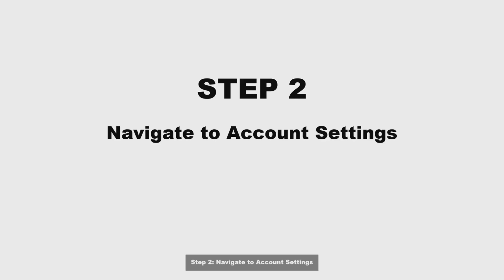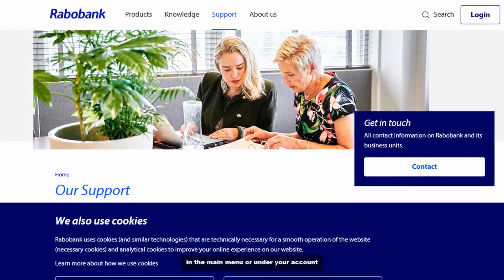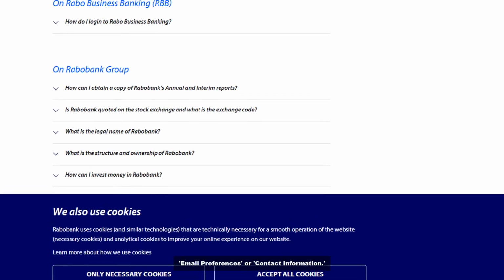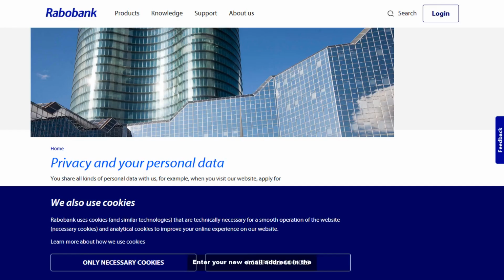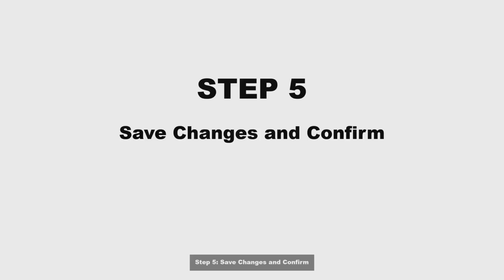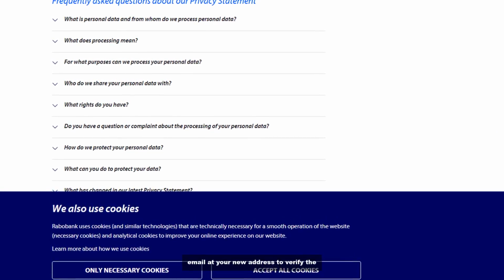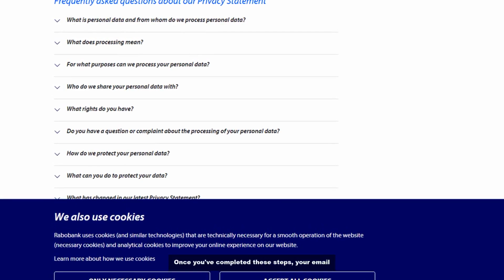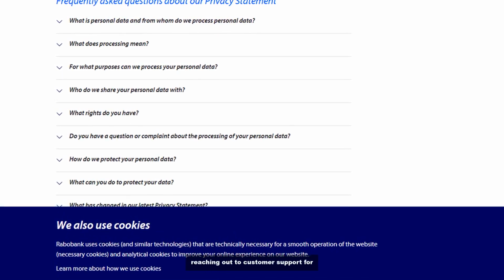How To Change Your Email On Rabobank 2026 (QUICK FIX)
In this video, we will show you how to change your email on Rabobank in 2026 with a quick fix.